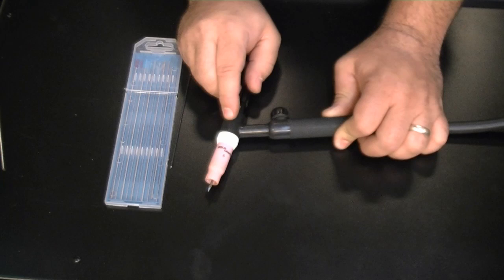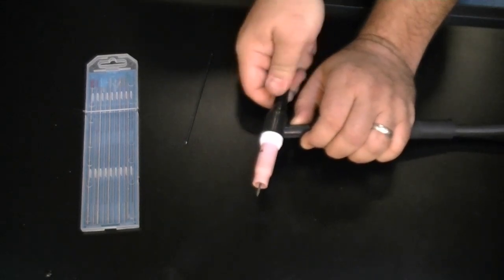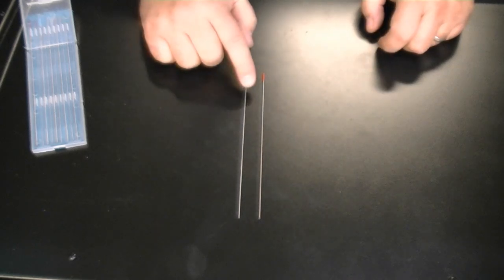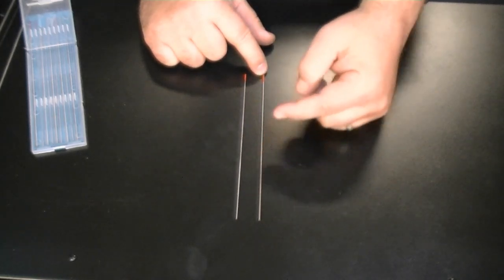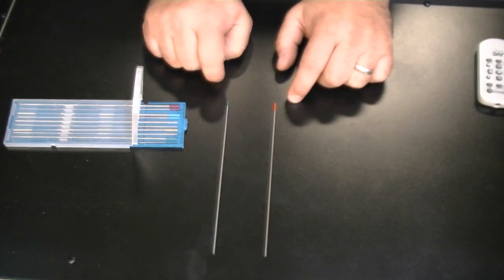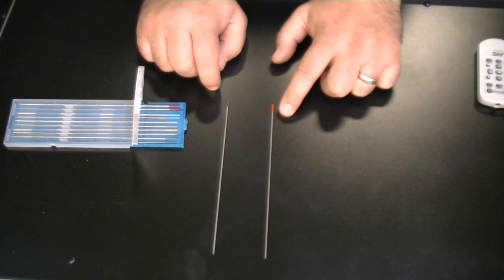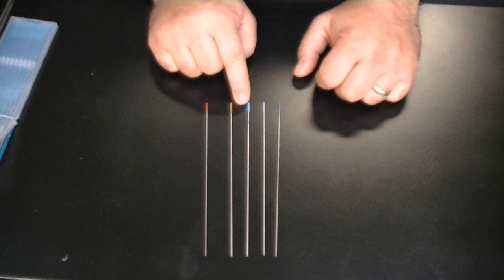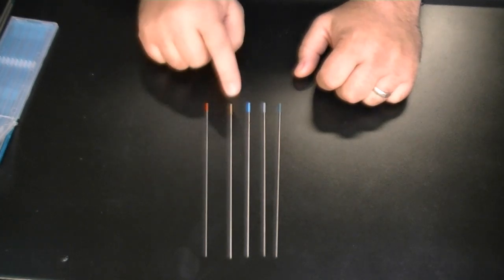How to Select Tungsten for AC/DC or DC Only TIG Inverter Welders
This video deals with the difference in Tungsten selection choices for Inverter Welders versus Transformer welders.  It covers Ceriated, Thoriated, Lanthanated and rare earth type Tungsten.